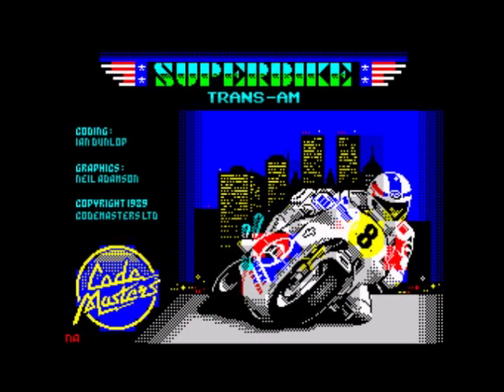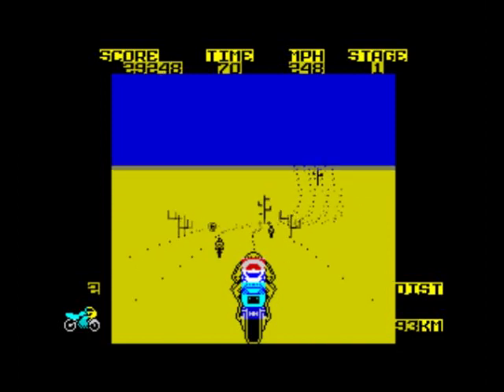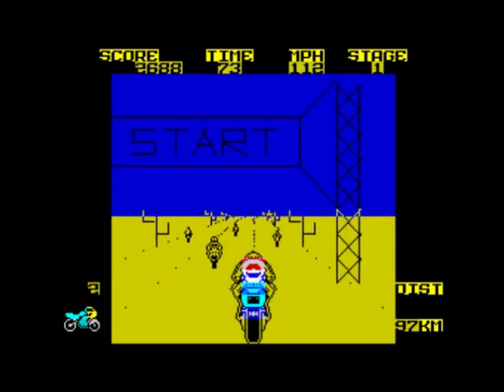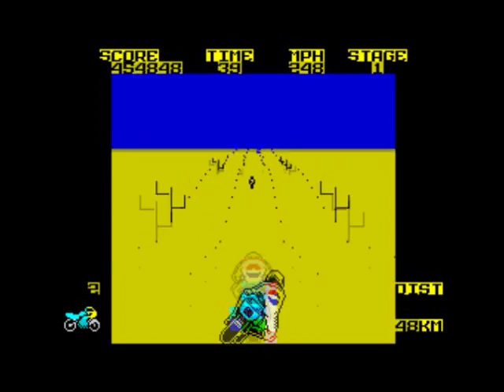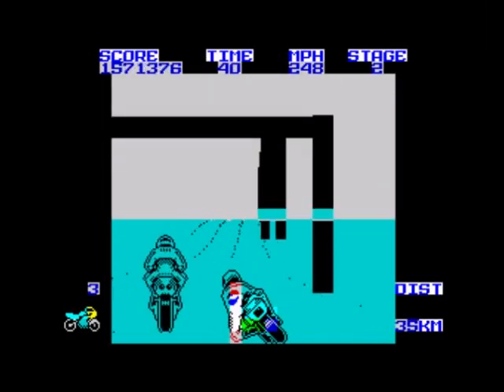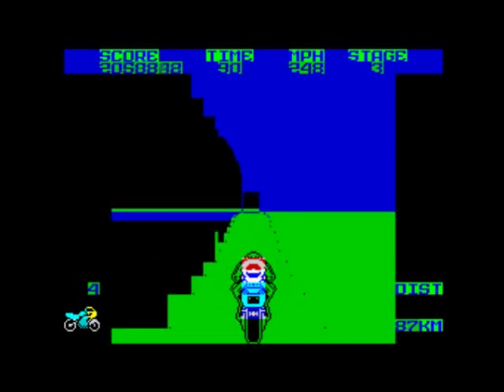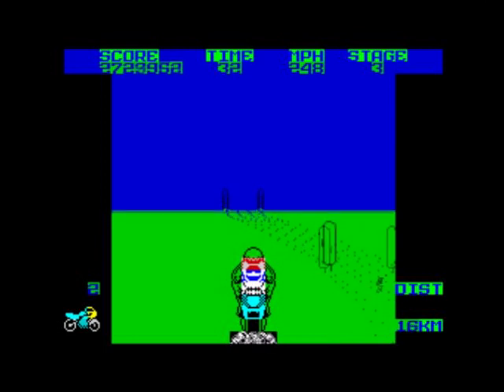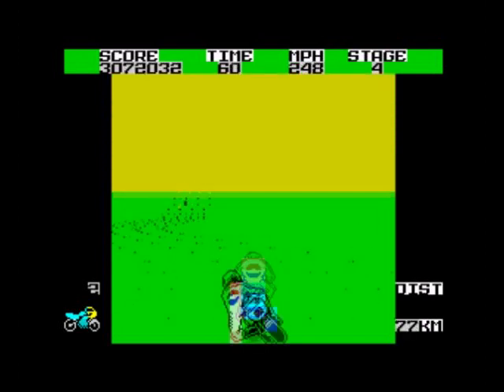Superbike Trans-Am Review for the Sinclair ZX Spectrum by John Gage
Superbike Trans-Am is a motorbike racing game that came out in 1989 by Codemasters. I think this is the 128k version. Warning! This video has swearing.